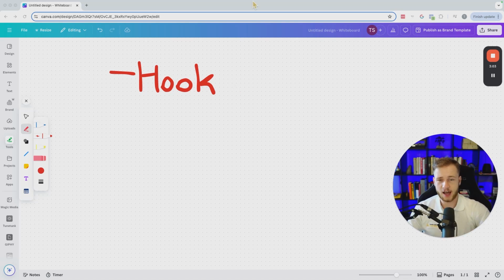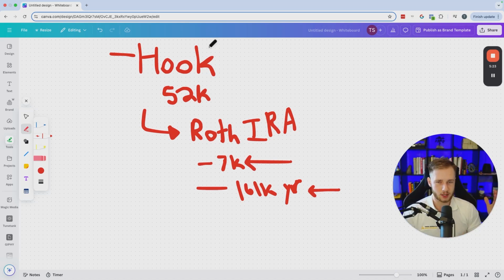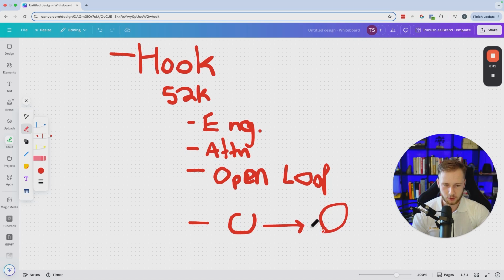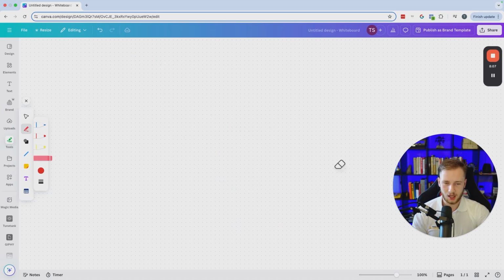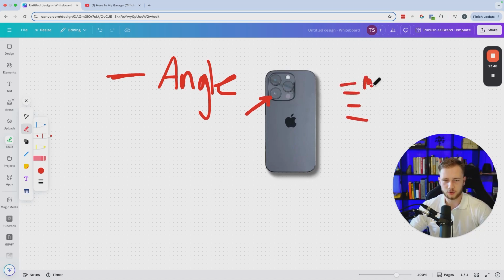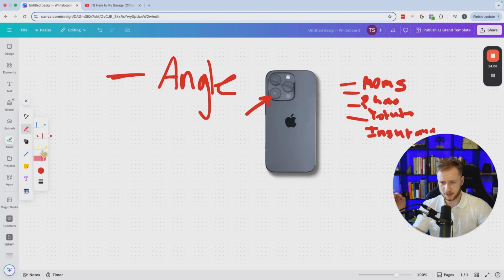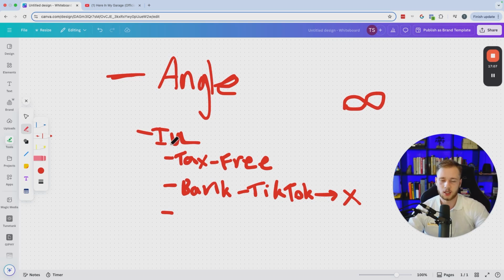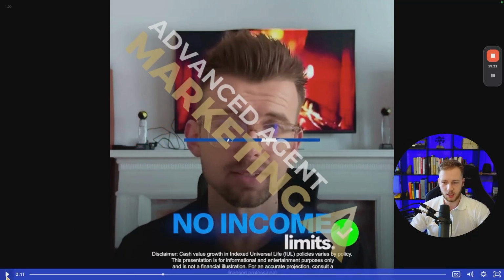How To Use Video Ads To Generate IUL & Annuity Leads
💼 Hire Us To Generate Life Insurance Leads For You:
👨‍💻 Get 14 Day FREE To The #1 CRM For Life Insurance Sales
📈 Get Access To The Life Insurance Agent Number Tracking Sheet For FREE
ATTENTION LIFE INSURANCE AGENTS! We teach agents how to generate their own high intent life insurance leads and provide elite sales training to help agents make 6-figures selling life insurance over the phone.

We are a life insurance telesales company that focuses primarily on selling life insurance over the phone. We offer intensive sales training and teach life insurance agents to generate life insurance leads to help them make 6-figures and beyond working from home.